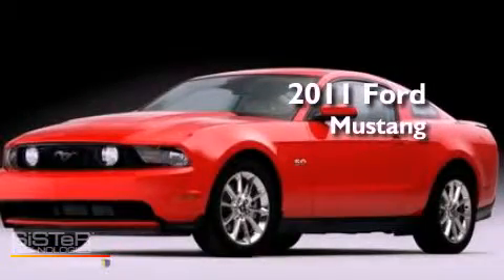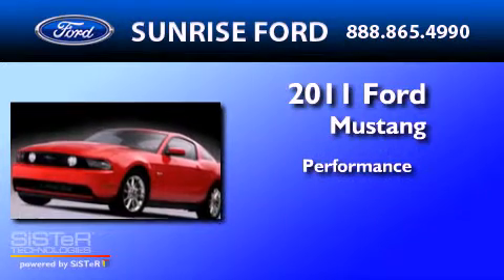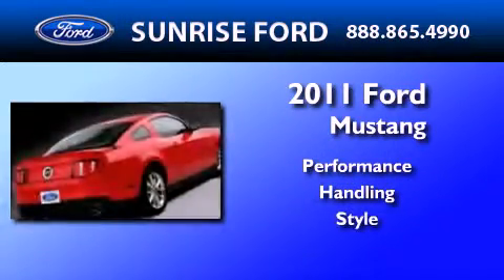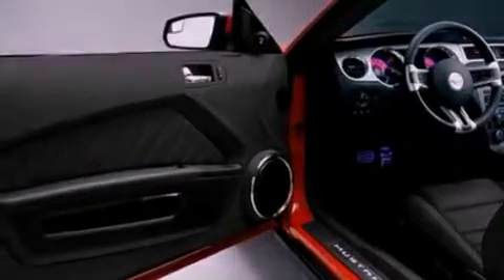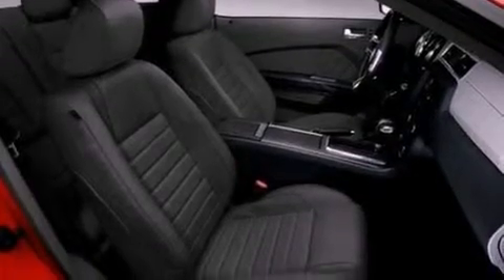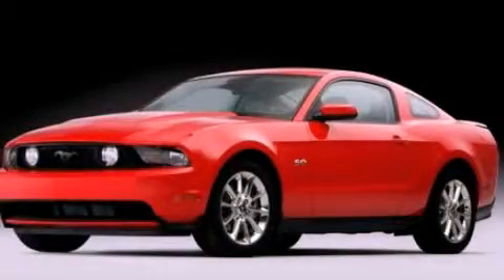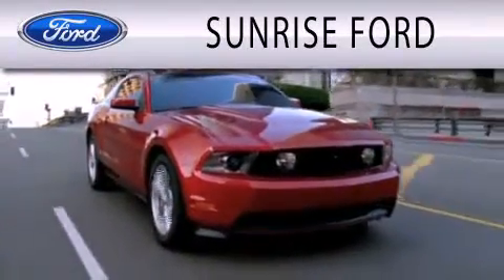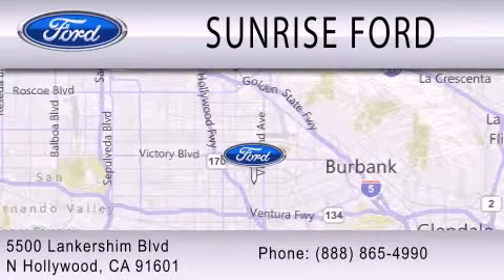2011 FORD MUSTANG CA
Year : 2011
 Make : FORD
 Model : MUSTANG
 Engine : 5.0L V8

 Exterior : PERFORMANCE WHITE
 Miles : 20

 Stock : M11736T